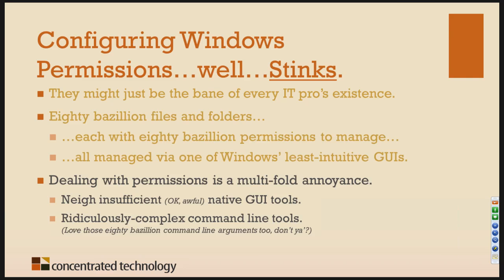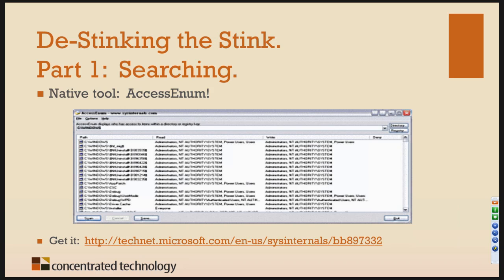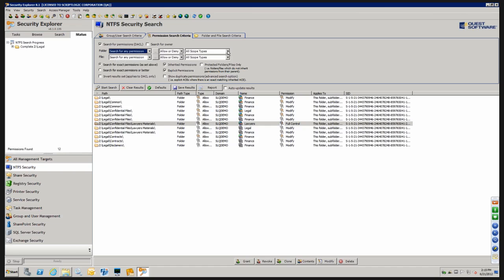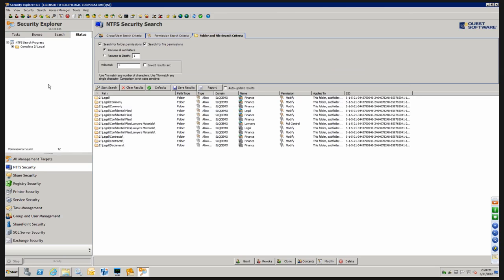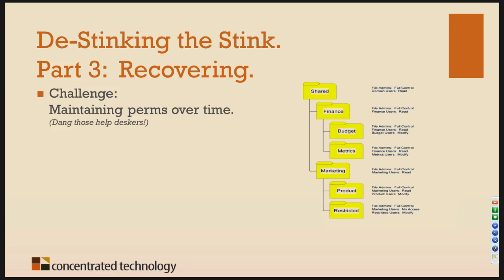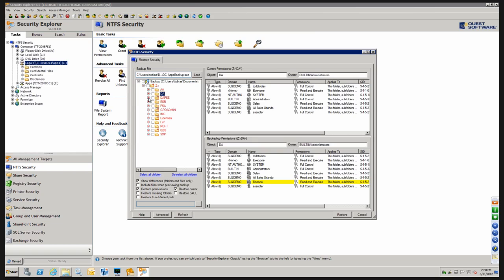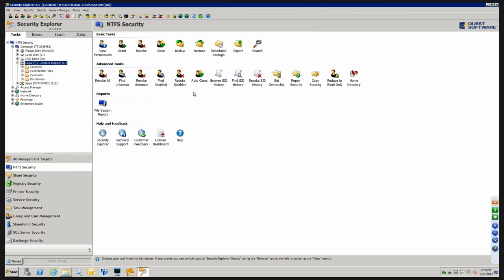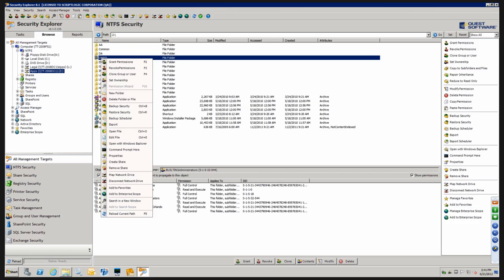Webcast: Advanced Tips and Tricks in Configuring File Server Permissions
Configuring file server permissions is a pain. For every million permissions, there are ten million objects needing permissions assignment. Making things worse is the Windows UI. Its graphical user interface is so hard on the wrists that it should be an OSHA violation. But there are a few tips and tricks that'll get you consistency, guaranteed security, and ridiculous automation. Some are command-line focused; others use a graphical interface.

In this webinar, we'll give you the tips and tricks you need to keep your network secure and squeaky clean:
1.Search -- Locate security weaknesses (like over-privileged users)
2.Manage -- Simplify administration. Grant, revoke, and modify permissions in bulk
3.Recover -- What happens if disaster strikes? Backup & restore permissions to mitigate the risk
4.Report -- No more questions about "who has access to what"
5.Migrate -- Moving to a new server? Avoid the security dilemma by migrating permissions

SAVE THE WRISTS! Join Greg Shields of Concentrated Technology and Todd Tobias of ScriptLogic as they explore the advanced tips and tricks every professional permissioner should know.